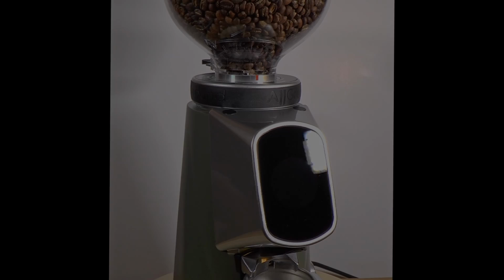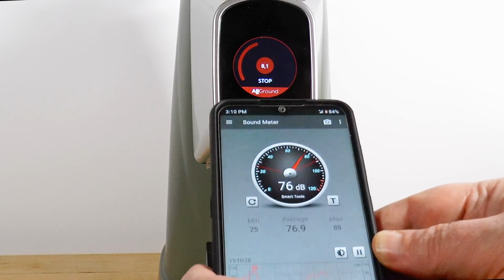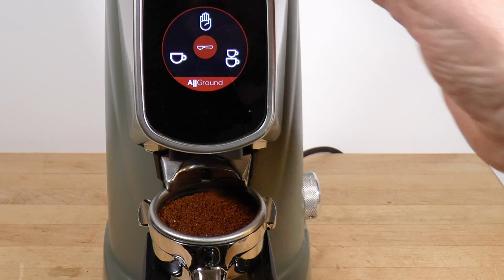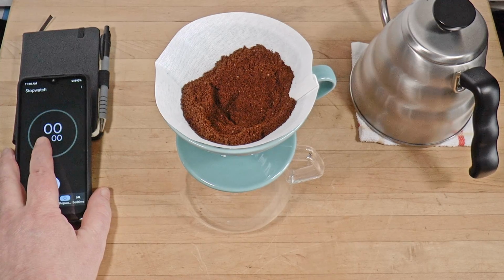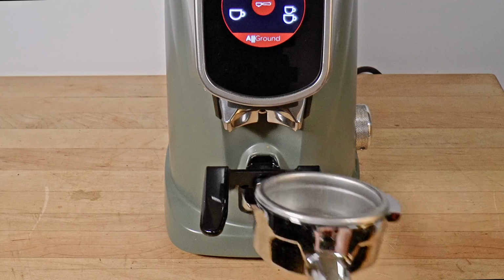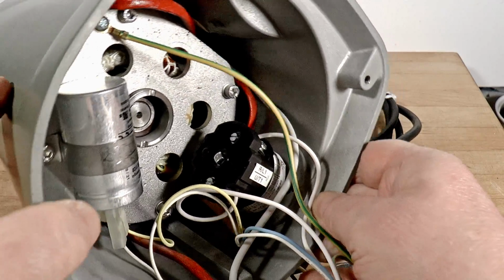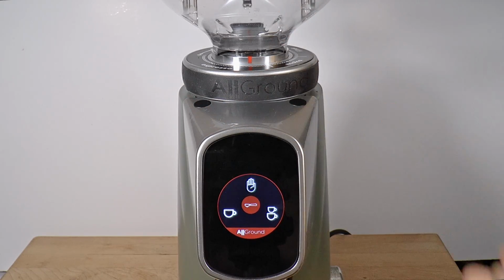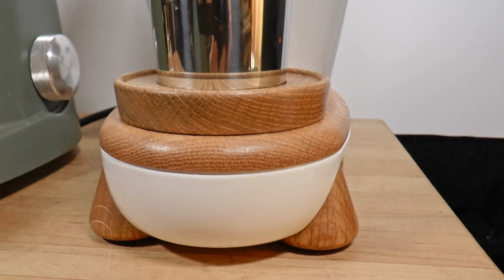Fiorenzato All-Ground In Depth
Review & Teardown of a Fiorenzato AllGround CoffeeGrinder (also sold by SanRemo). First, I consider its performance as a multitasker, its ease of use, and flavor characteristics in espresso, Moka pot, and pour-over. I compare it to the Eureka SingleDose and the Niche Zero. Then I perform a teardown and evaluate the component quality, manufacturing tolerances, and mechanical design. I wrap up with a few minor irritations, and final thoughts on value for money.

Audio capture: Zoom H-5
Audio edited with WaveLab Elements 10.0.70
Video Capture: Panasonic HC-X920
Video edited with DaVinci Resolve 18.0.3
Still images edited with Gimp 2.10.240

Production Assistant: Leo Greene